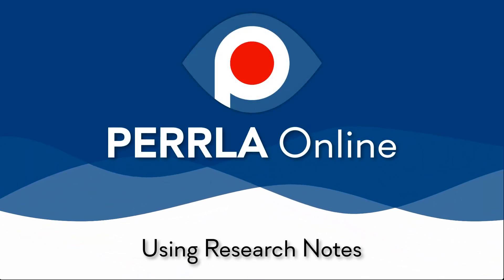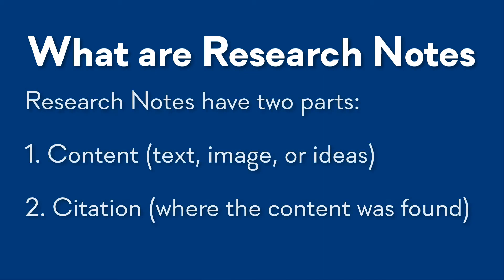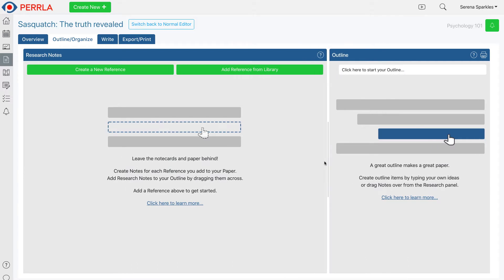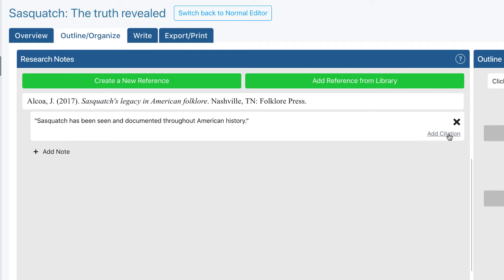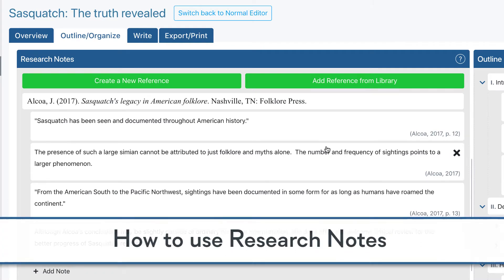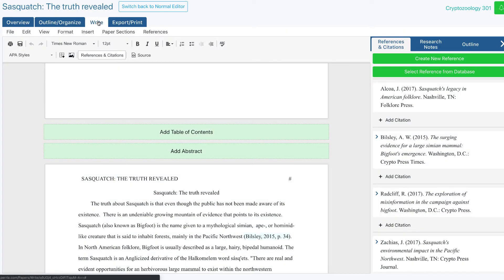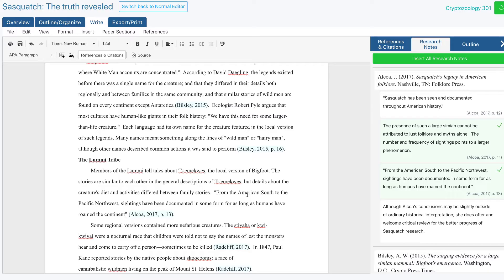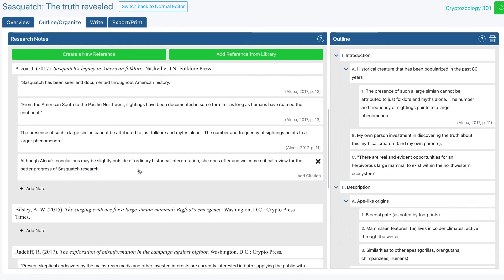Using Research Notes in PERRLA Online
An introduction to Research Notes in PERRLA Online.